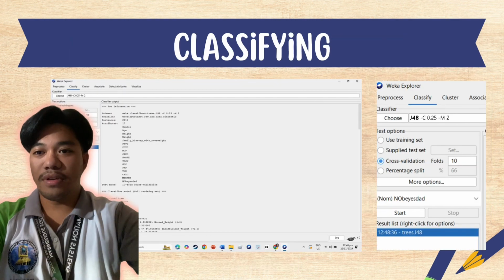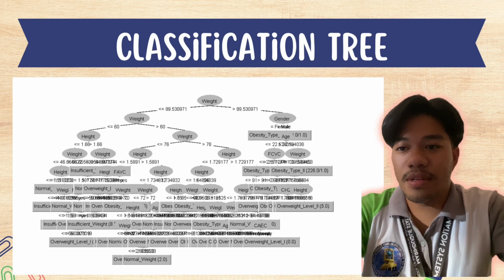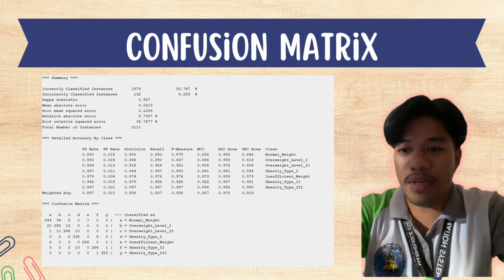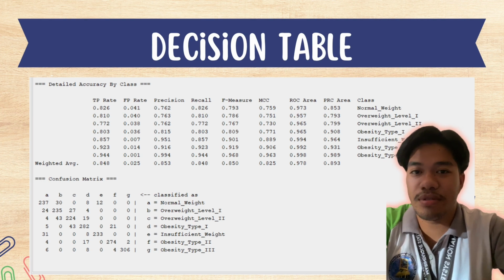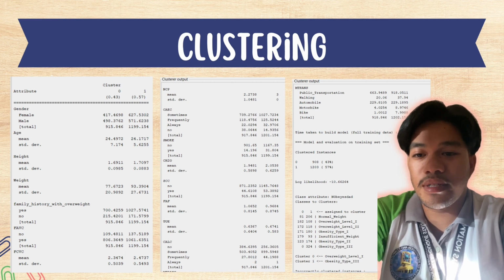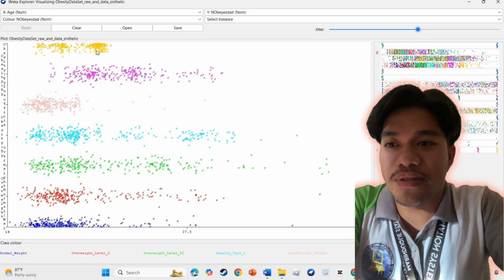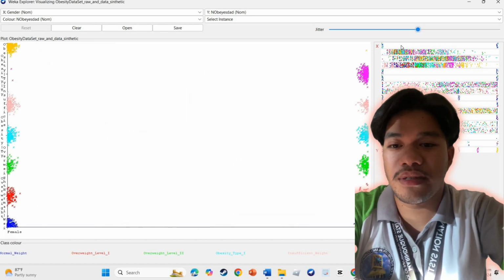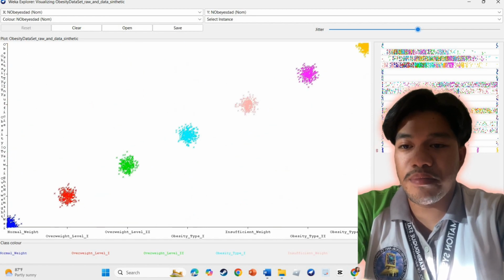FINAL VIDEO PRESENTATION (RHEY PASCUAL)